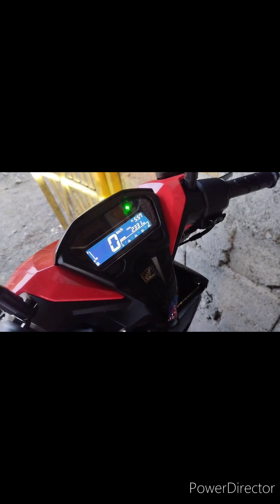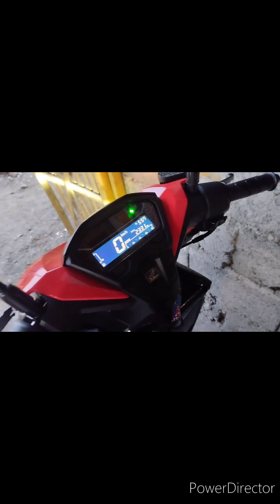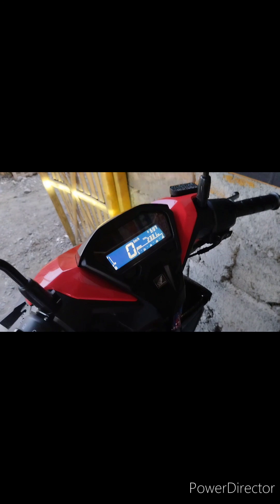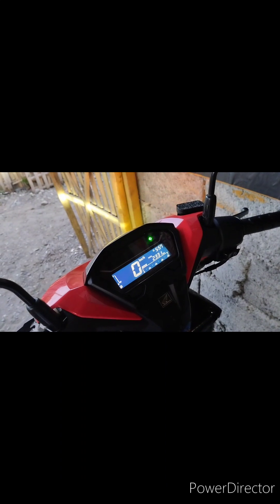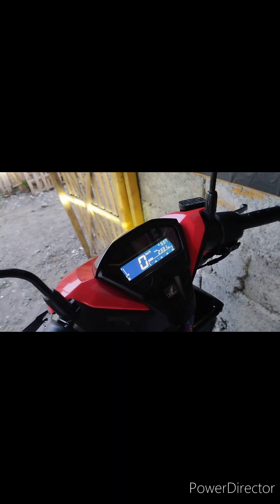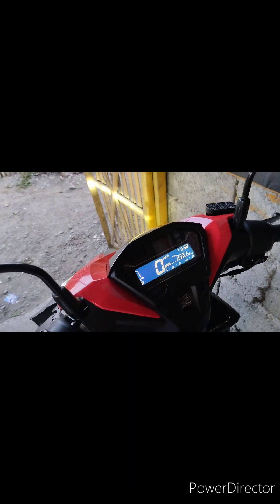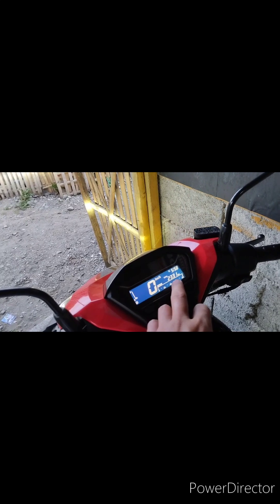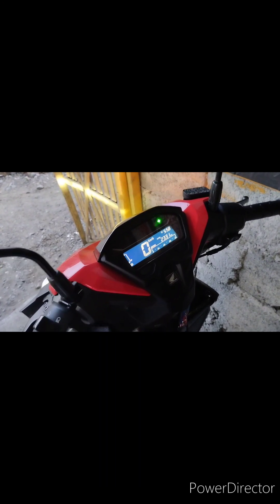honda click morning routine, gawin mo na ito bago siya gamitin